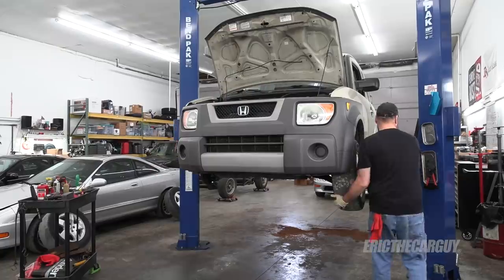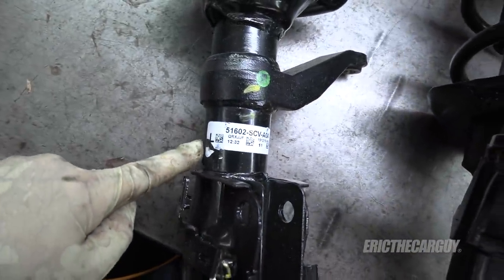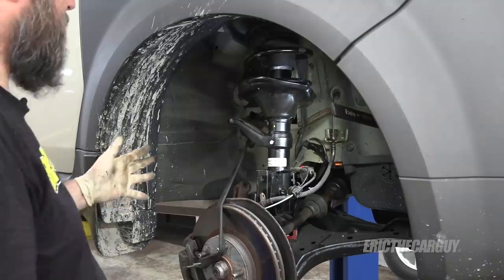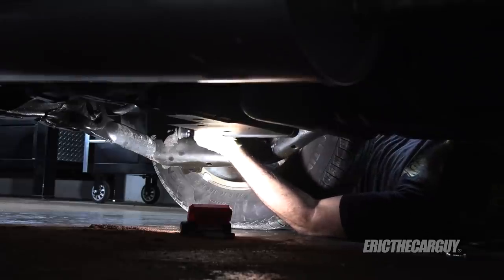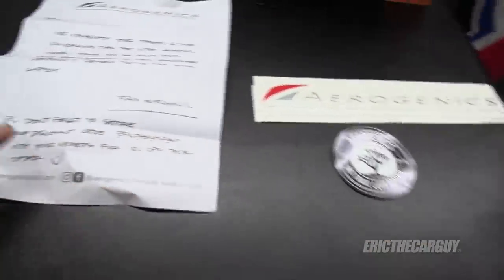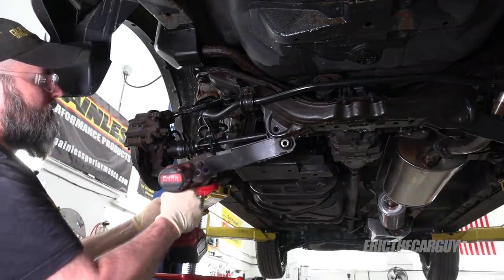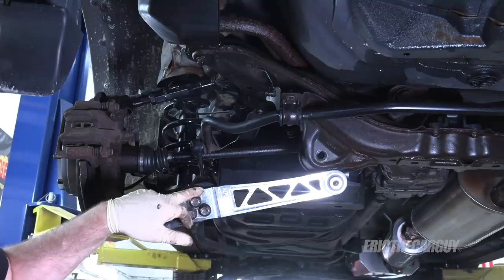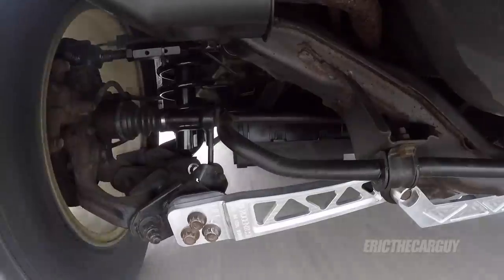Honda Element Suspension Rebuild (Part 2)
This is part 2 of the Honda Element/CRV suspension rebuild. In this video I wrap up the suspension work, get the Element aligned, and take it for a test drive. Was it all worth it? Check out the video to find out.

Because of the depth of coverage in this video, I had to split it into 2 parts. However, if you want to see a full version without ads, it’s available to Premium Members of my website here.

Parts

L Front Strut: 51602-SCV-A04

R Front Strut: 51601-SCV-A04

L Rear Strut: 52620-SCV-A03

R Rear Strut: 52610-SCV-A03

Rear Strut Bolt: 30181-S7A-000

Outer Tie Rods: 53541-S7A-003

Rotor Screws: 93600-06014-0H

Rotor plugs (rear rotors): 42511-SP0-000

Rear CV Boots: 42017-S0E-010

Rear Stabilizer Bushings: 52306-SCV-000

Honda Dual Pump Fluid

Tools

17mm 10pt Socket

Thread Chaser Kit

LOCTITE Sticks

Plastic Vice Protectors

Hand Pump

Stay Dirty

ETCG

0:00 Front Strut Removal
1:03 Outer Tie Rod Removal
3:53 Broken Coil Spring
4:33 Front Strut Installation
7:21 Outer Tie Rod Installation
9:19 Overview of Work Done
10:52 Checking Ride Height
11:57 First Test Drive
14:52 Rear Lower Control Arm Removal
19:54 Installation Preparation
23:00 Rear Control Arm Install
26:32 Final Test Drive